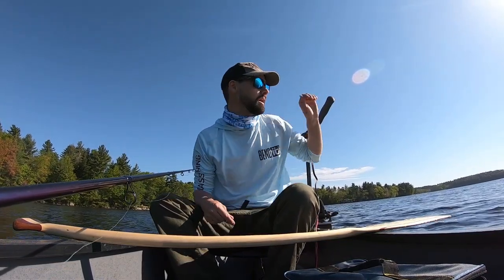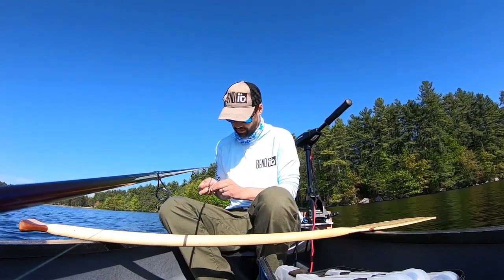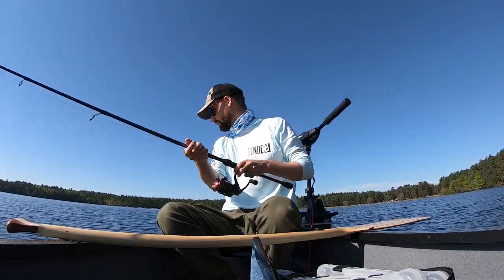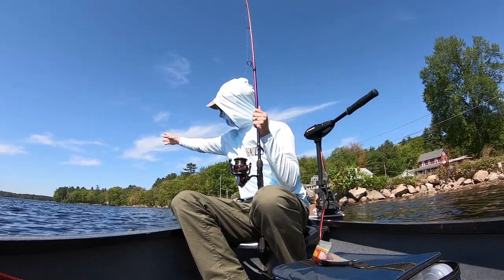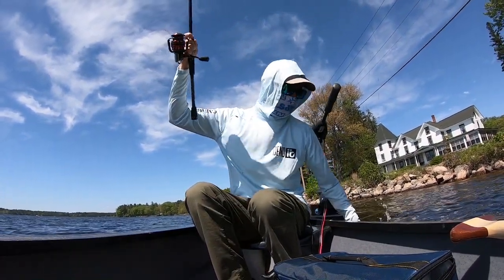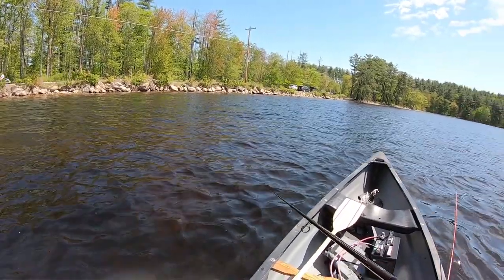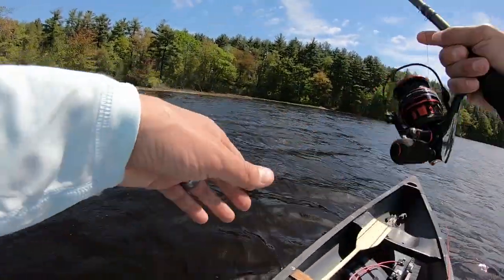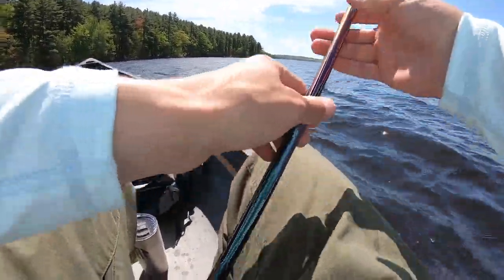Lake Massabesic Bass Fishing- Perch Swim Bait Does the Trick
Second time is the charm here, I had gone out on Massabesic earlier during the year and apparently it was a tournament day and bass boats were jumping from spot to spot not catching anything and neither was I. I did run into some last year weedy areas that had warmed up just enough for the pickerel bite to be crazy so I switched to that. This time I went straight across the lake and found a couple smallies that I edited out and on my way out I saw a bunch of perch chasing my tube. I switched over to a Perch colored swim bait and the Largies would leave it alone. No huge ones but I know they are in there.

Gear  Link
Zoom Super Fluke
Gamakatsu Jig Head
Trilene XL, 8lb
Berkley Spinning Rods
Abu Garcia Revo SX
Gamakatsu Worm Hooks
Rheos Sunglasses